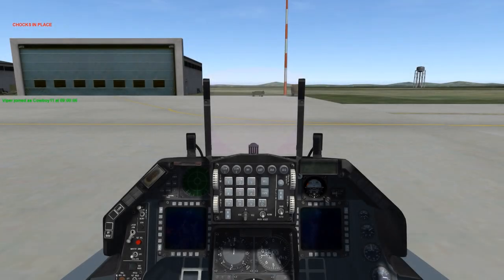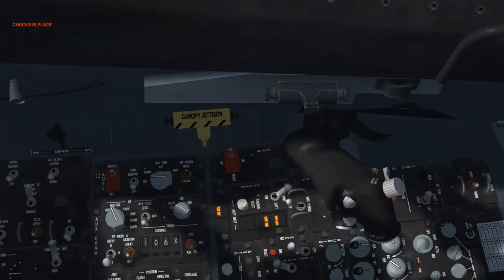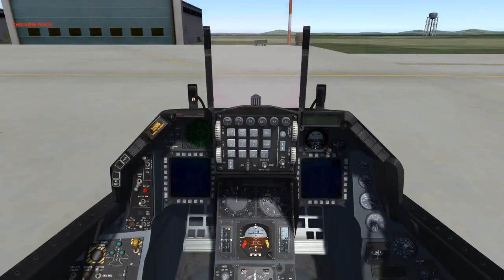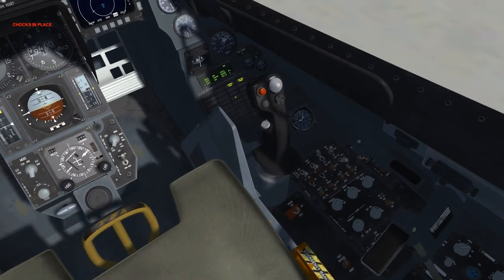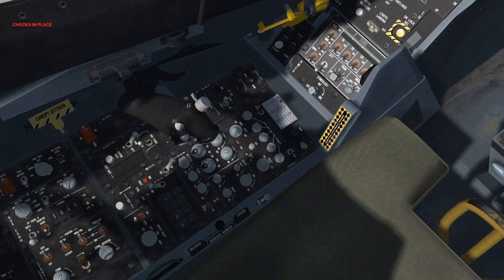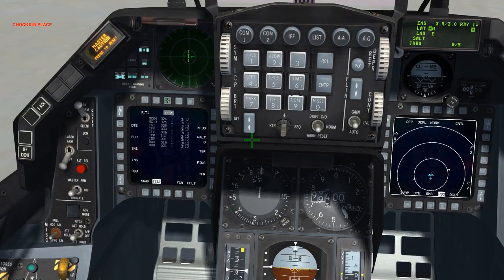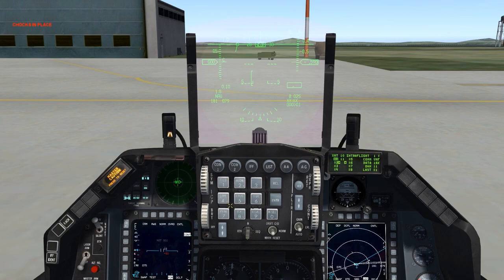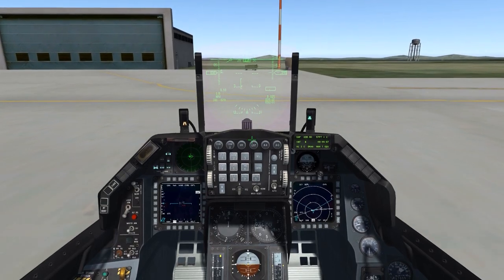Falcon BMS v4.33 - F-16 Ramp Startup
Today I go over the ramp startup for the F-16 in Falcon BMS.  I cover a basic ramp start procedure and explain each of the functions as I go along.  The test panel and flight control panel will be covered in a later video.